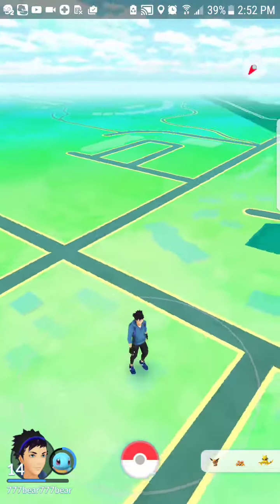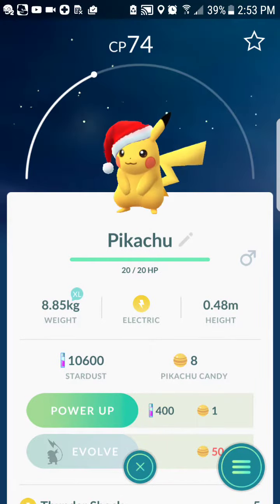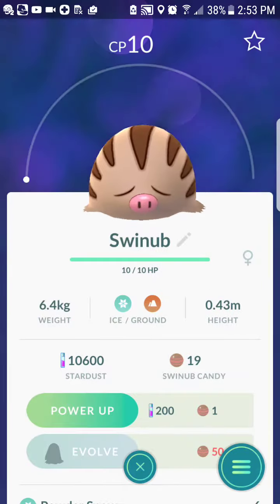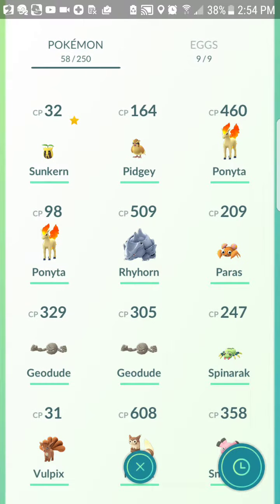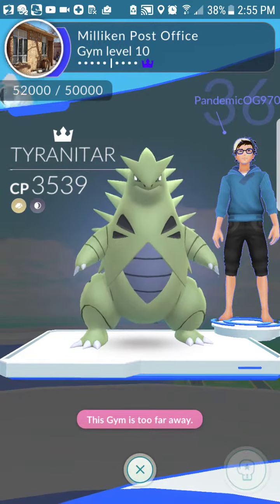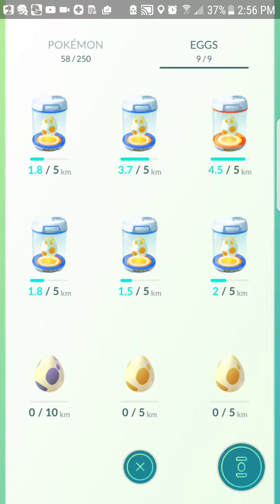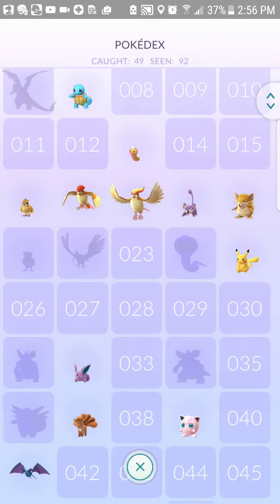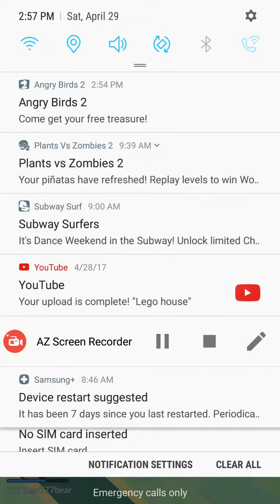Playing Pokemon go